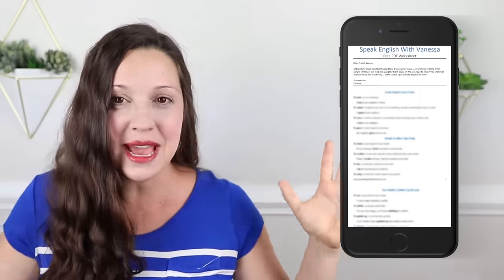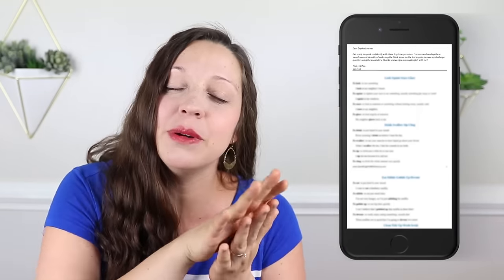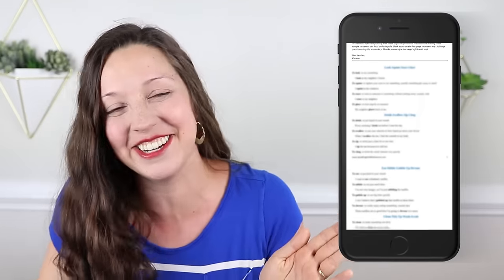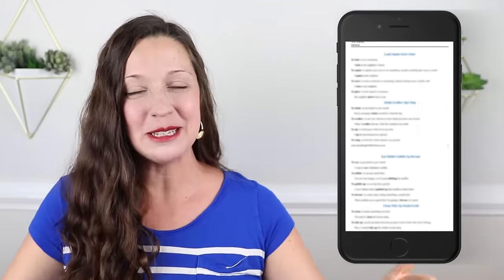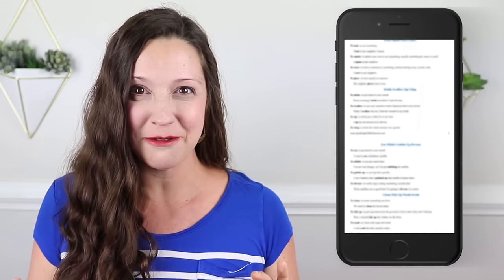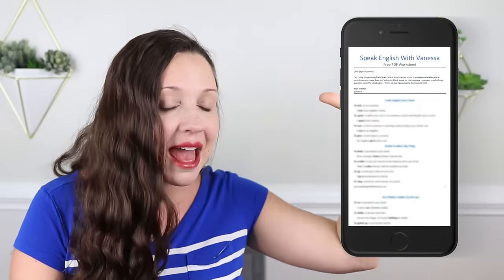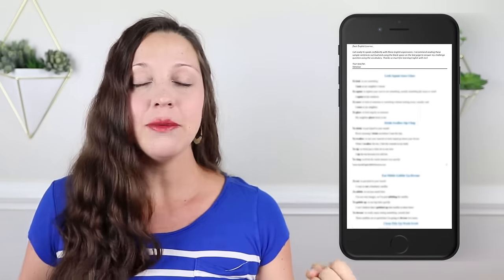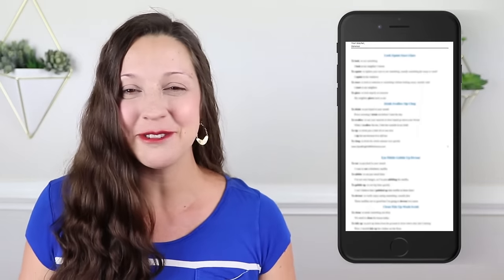Learn English Conversation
Send us a postcard from your country:
USA